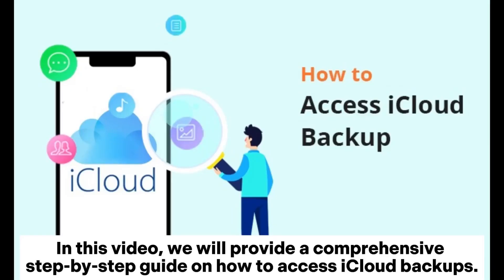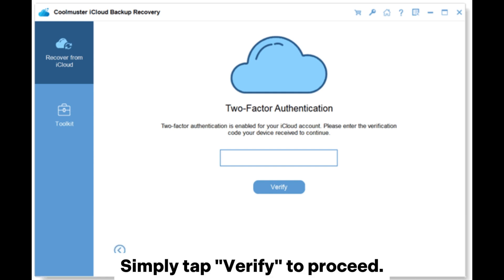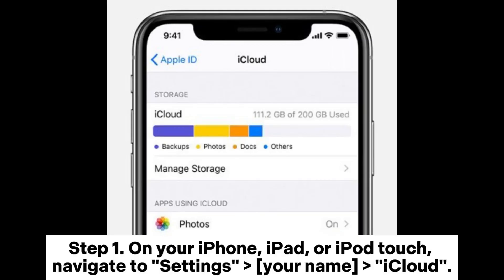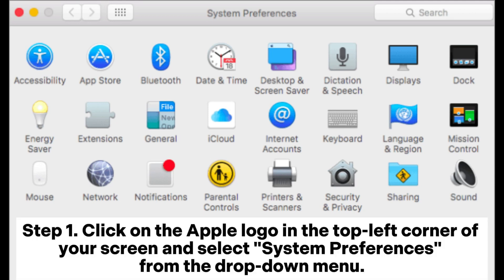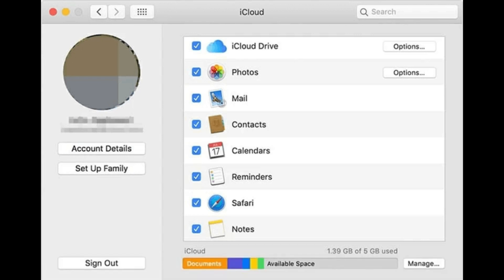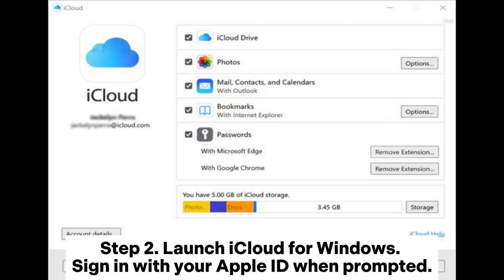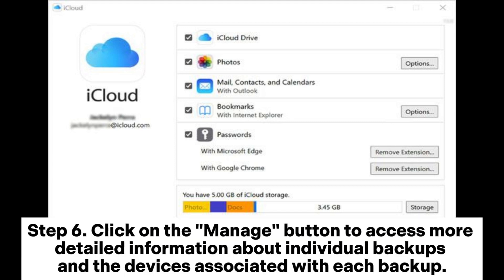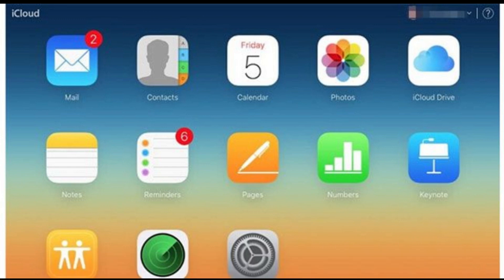How to View iCloud Backup in 5 Ways [Phone & Computer]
Need to view iCloud backups? You are surely in the right place! This guide tells you how to access iCloud backup in 5 ways.

00:00 Start
00:09 Part 1. How to Access iCloud Backup Using Coolmuster iCloud Backup Recovery
00:48 Part 2. How to Find iCloud Backup on iPhone/iPad
01:18 Part 3. How to View iCloud Backups on Mac
02:00 Part 4. How to Check iCloud Backup on Windows via iCloud Control Panel
02:45 Part 5. How to See iCloud Backups via the iCloud.com